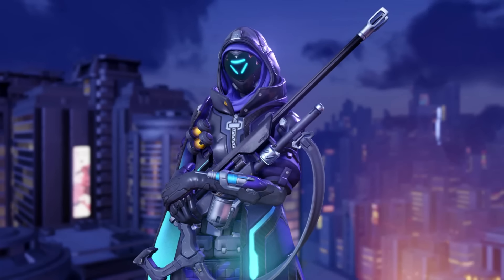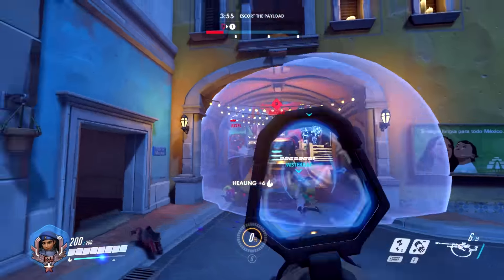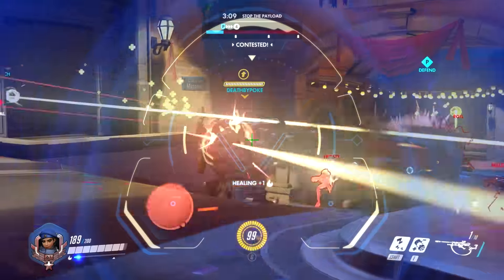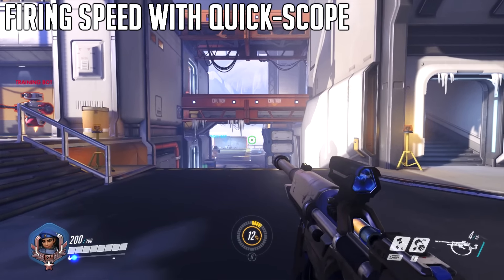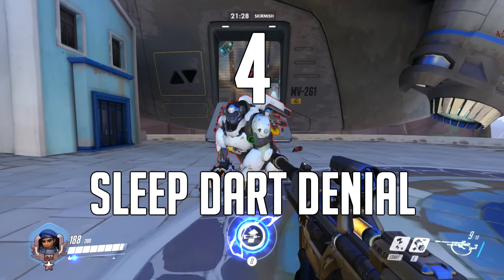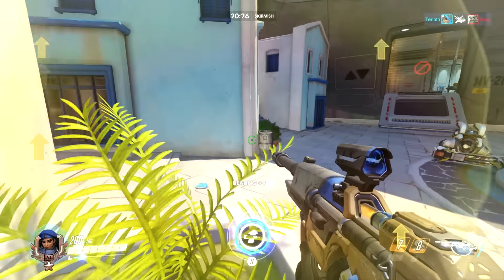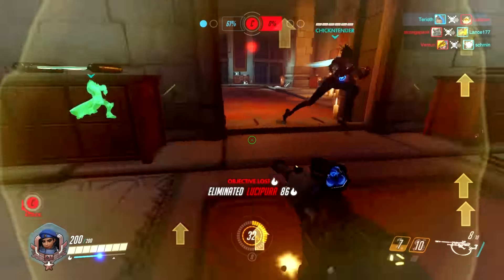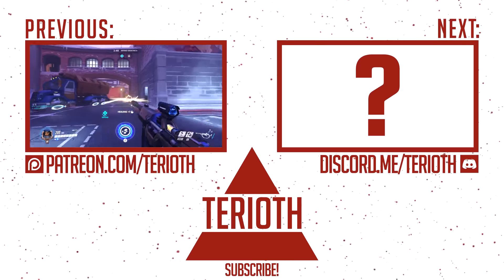Top 5 ANA TECHNIQUES #4 - Overwatch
Moving forward with developing my favorite character.